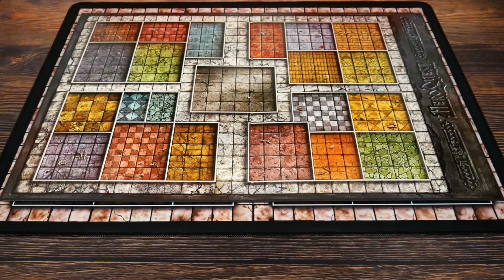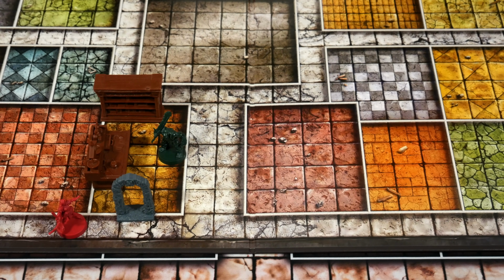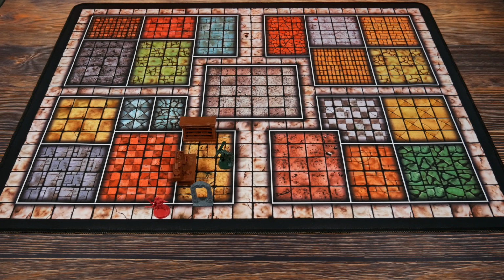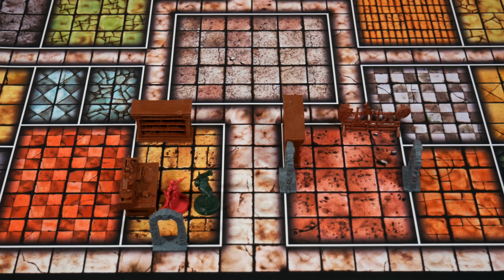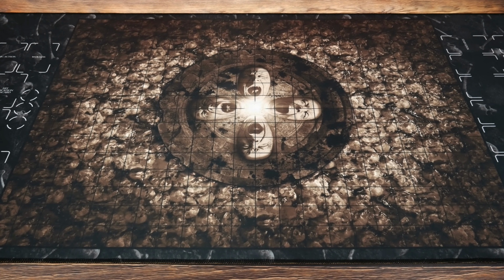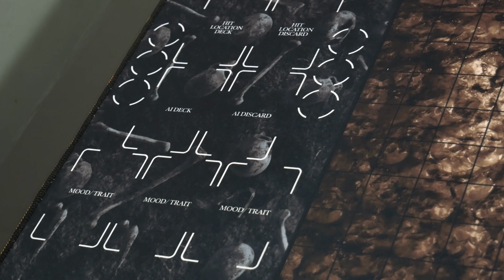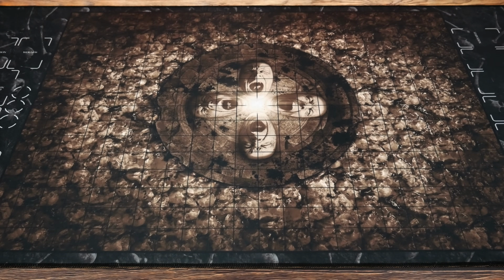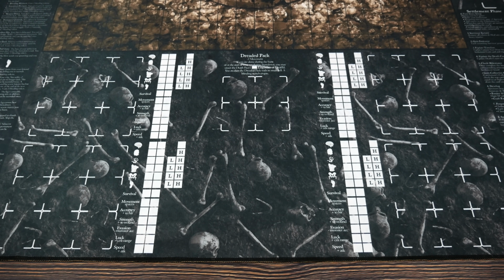Featured Product | RollinMats | KDM & HeroQuest Neoprene Mats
Rollers! Join me today for a special Featured Product video where I show you four awesome neoprene playmats I picked up from RollinMats.com. I hope this video helps those looking to immerse themselves further or help you organize the games you love. ✨

🍿 Intro 0:00
🎥 Overview 0:17
⚔️ HeroQuest Remake Compatible Mat 1:40
⚔️ HeroQuest Remake Compatible Mat (2 Aisles) 6:06
💀 Kingdom Death Monster Compatible Mat (Slots Version) 7:02
💀 Kingdom Death Monster Compatible Mat (GC Solo) 10:34
👏 Conclusion 13:09